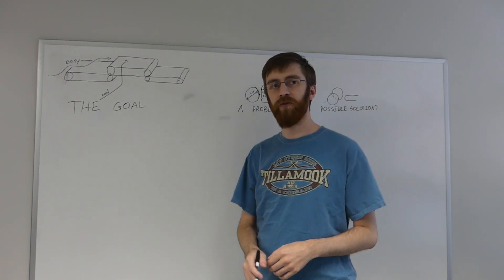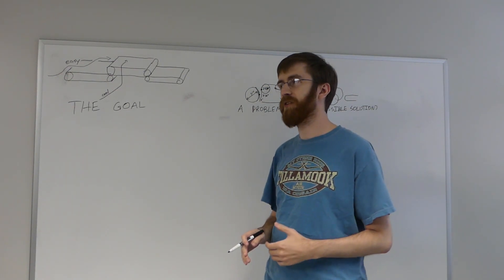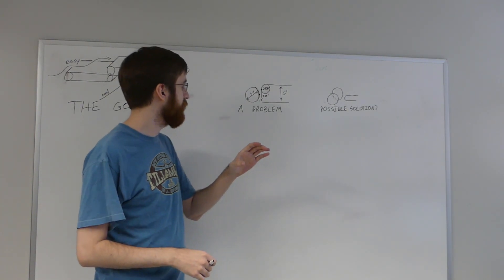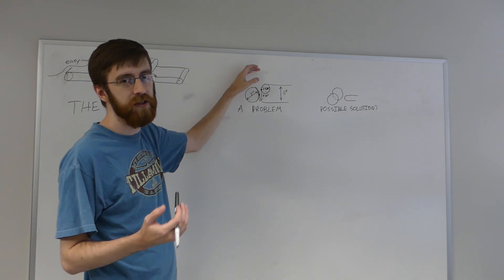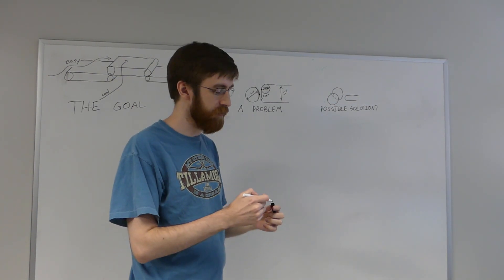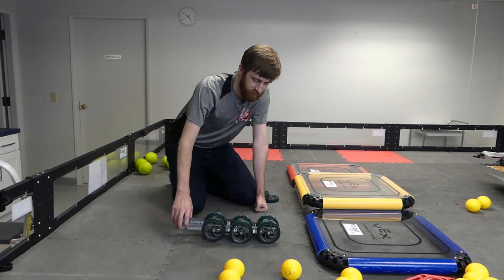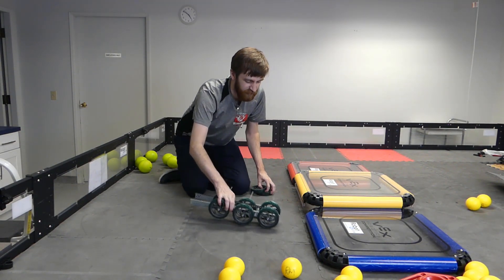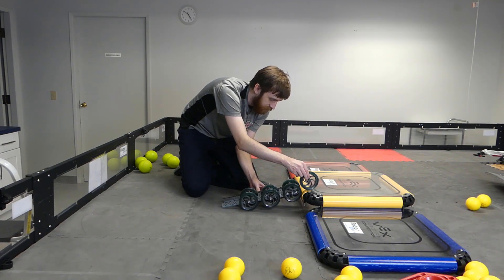VEX Turning Point - A Strategy for Owning the High Platform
John proposes building a Goliath of a robot for dominating the high platform during the VEX Turning Point competition. This robot is gonna be an ABSOLUTE unit!